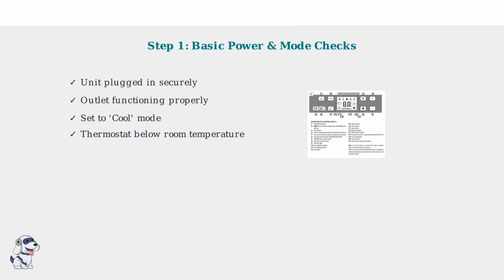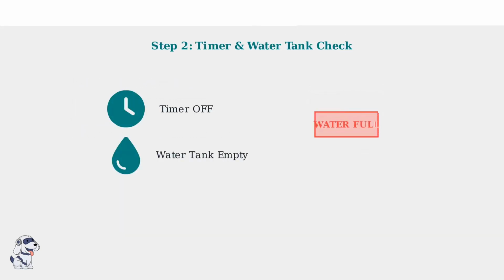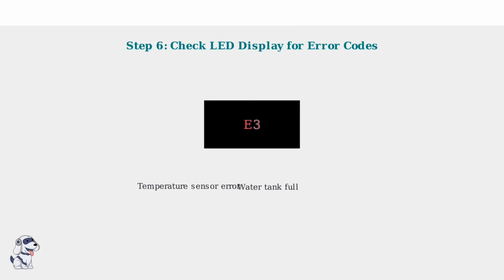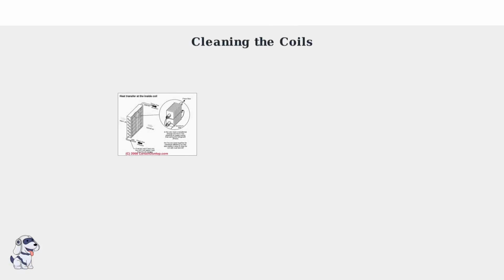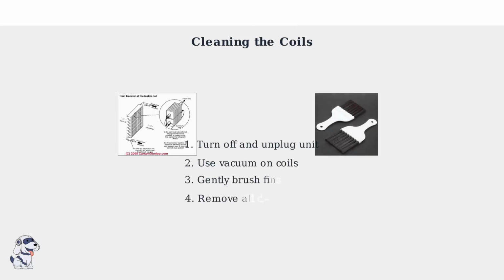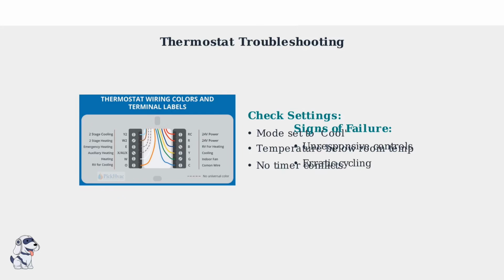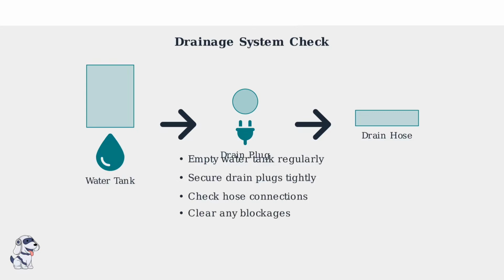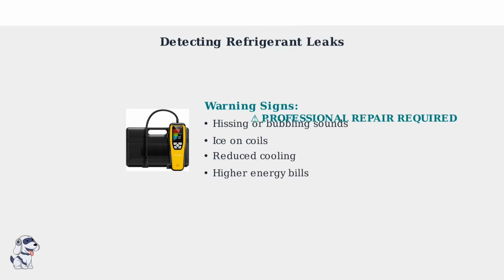How to Fix Costway Portable Air Conditioner Not Cooling –Thermostat, Coil & Ventilation Troubleshoot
In this comprehensive tutorial, we will guide you through the essential steps to troubleshoot and fix your Costway Portable Air Conditioner that is not cooling effectively. We will cover key areas such as the thermostat settings, coil maintenance, and proper ventilation techniques to ensure optimal performance. Whether you're experiencing inadequate cooling or your unit is not functioning as expected, this video provides practical solutions to restore comfort in your space. Don't let the heat get you down—watch now to learn how to get your air conditioner back in working order!